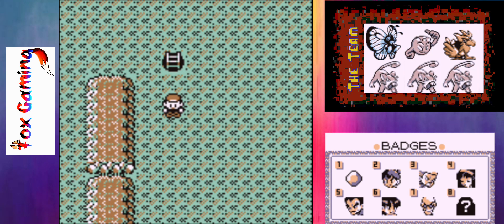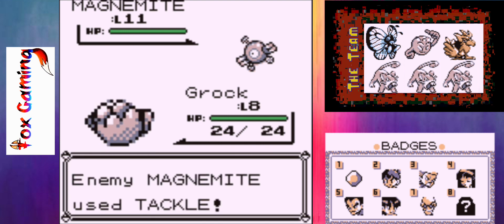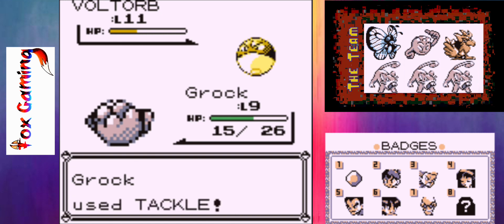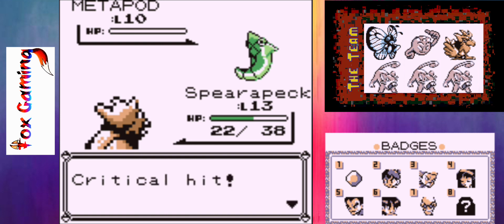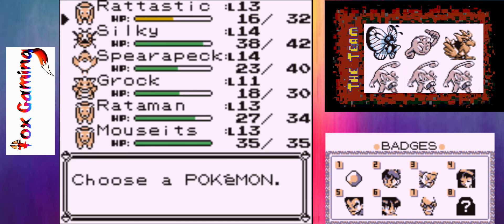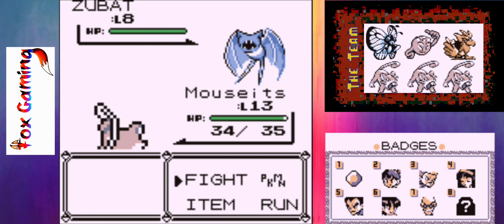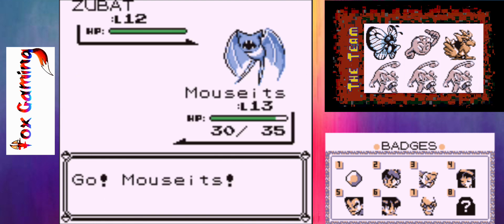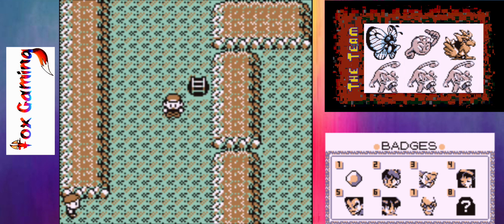*Pokemon Blue Nuzlocke* Episode-7 (Press on through Mt. Moon)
In this episode we continue to go through Mt. Moon.

Links